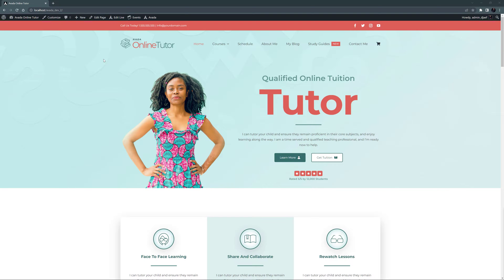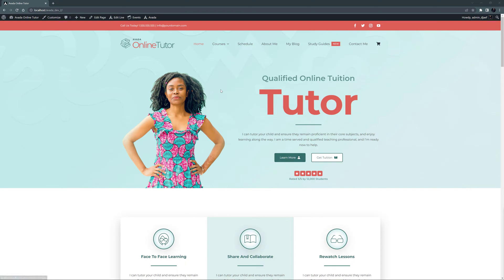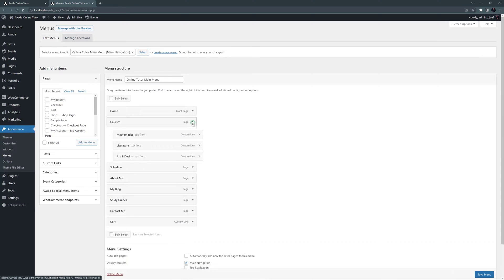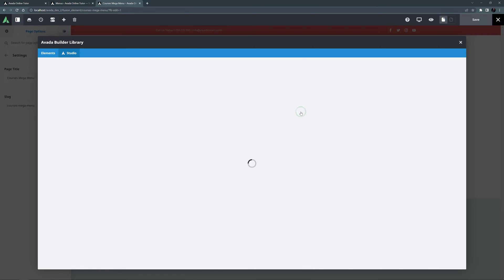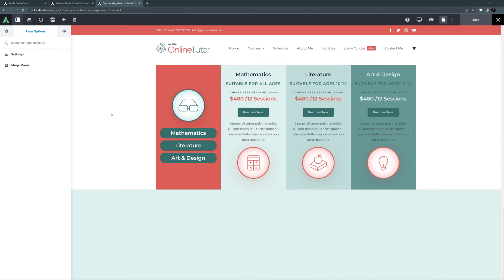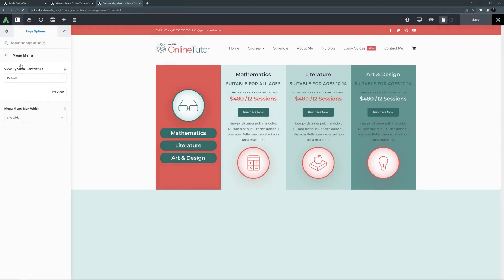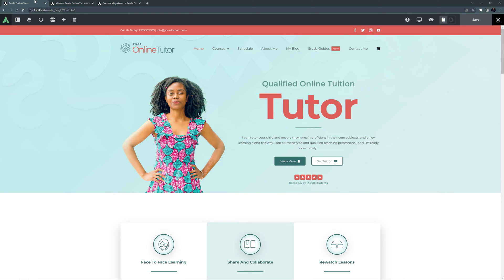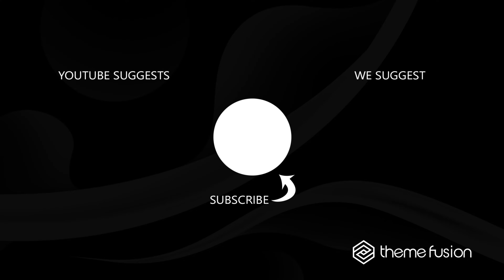How to Use the Avada Mega Menu Builder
The video tutorial is centered on the Avada Mega Menu Builder, a feature with the flexibility and styling options to create versatile and engaging website menus. While Avada Mega Menus are ideal for large screens, they might be less effective on smaller screens. Therefore, users can opt to display different content for mobile views. In addition, the Sub Menu Element, exclusively available in the Mega Menu Builder, can showcase any menu.

Customizations available include setting previews for dynamic content and defining the mega menu's maximum width. Once the mega menu is created and saved, users can select it from the Avada menu options in the main menu.